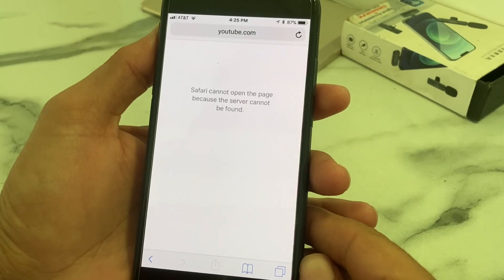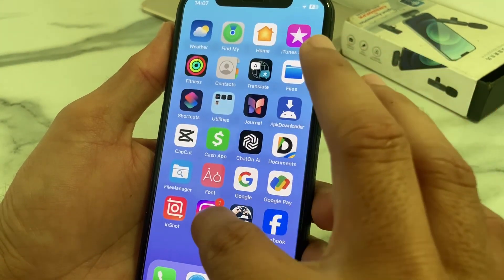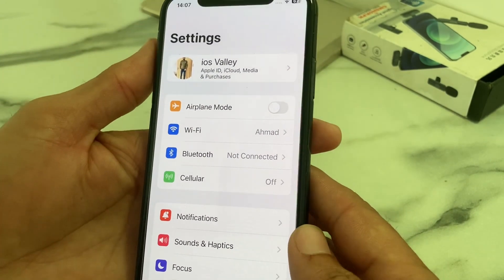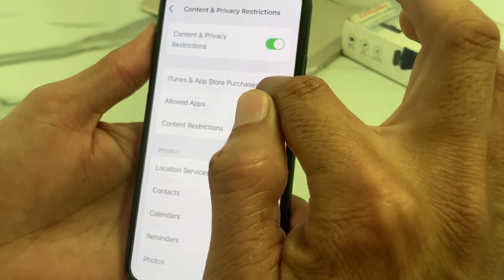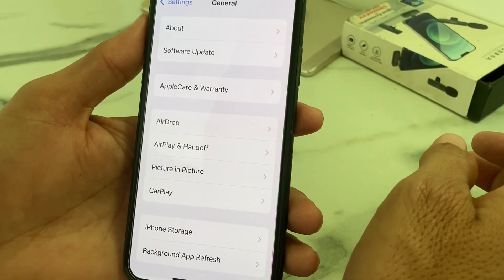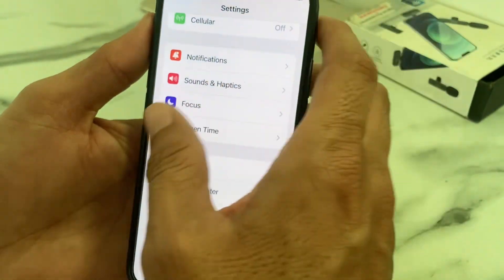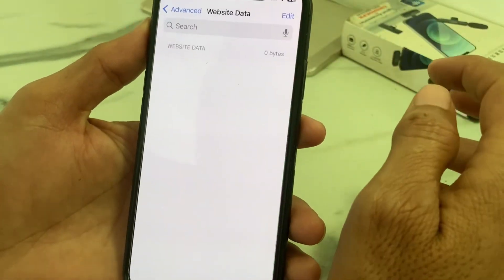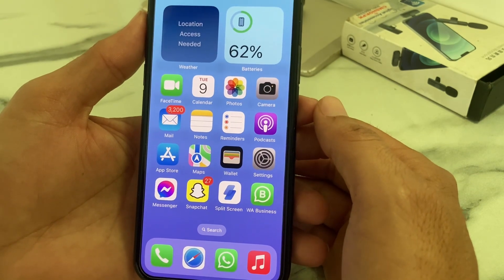Safari cannot open the page because server couldn't be found | iPhone iPad Mac MacBook Fix 2024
how to fix safari cannot open the page because the server cannot be found
safari cannot open the page because the server cannot be found ipad
safari cannot open the page because the server cannot be found 2024
safari cannot open the page because the server cannot be found mac
safari cannot open the page because the server cannot be found macbook
safari cannot open the page because the server cannot be found
safari can't open the page because server cannot be found
safari can't open the page because the server cannot be found 2024
safari can't open the page because the server cannot be found macbook
How do I fix Safari when it says server Cannot be found?
How to fix Safari could not open the page because the server stopped responding?
Why does it keep saying server Cannot be found?
Why is my Safari saying Safari Cannot open the page?
how do you fix safari cannot open the page because the server cannot be found
safari cannot open the page because the server cannot be found reddit
safari cannot open page because server cannot be found iphone
safari couldn't open the page because the server stopped responding
how to fix server cannot be found on iphone
safari can't open the page because the address
safari cannot open the page on mac
safari can't open the page on mac
how to fix safari cannot open the page
how to solve safari cannot open the page
how to fix safari cannot open page on mac
how to fix safari cannot open page on macbook pro
how to fix safari cannot open page ipad